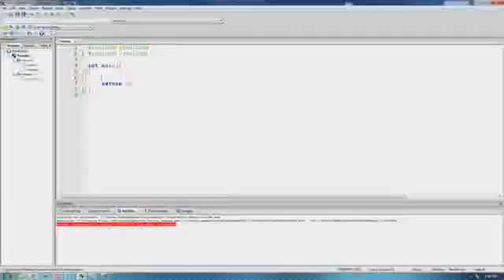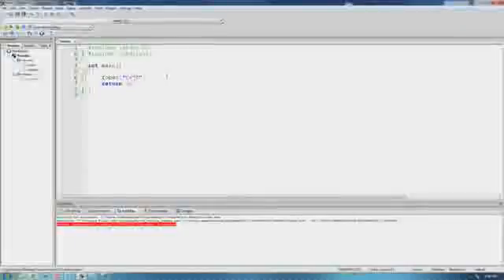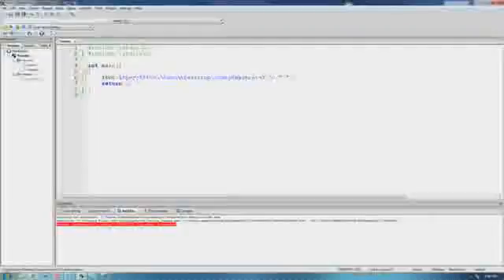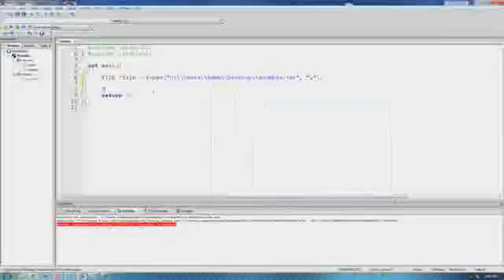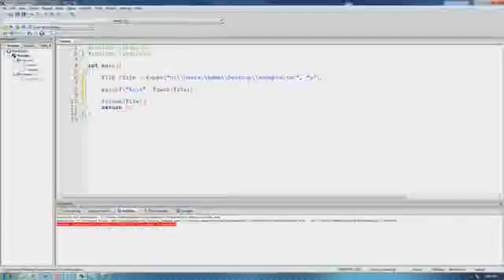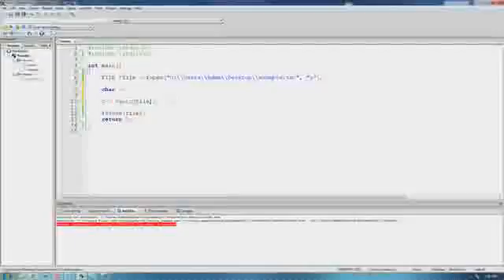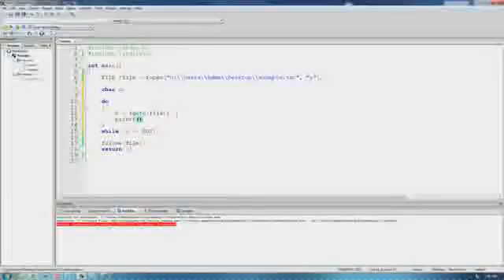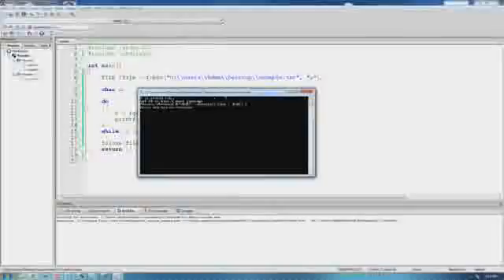C Programming Tutorial 68, Reading From Files pt 1